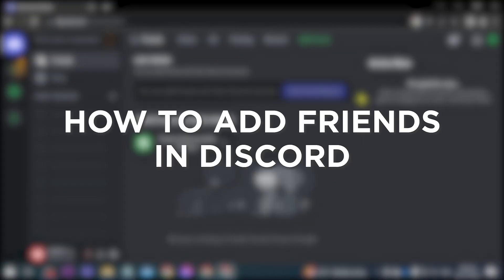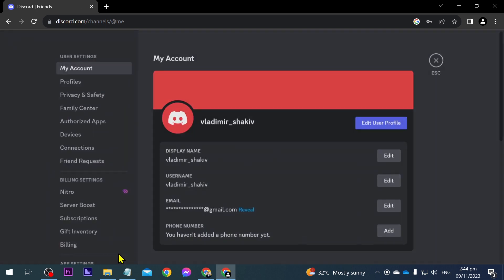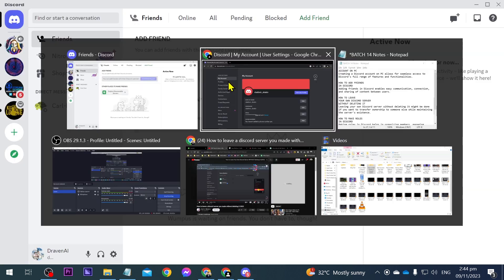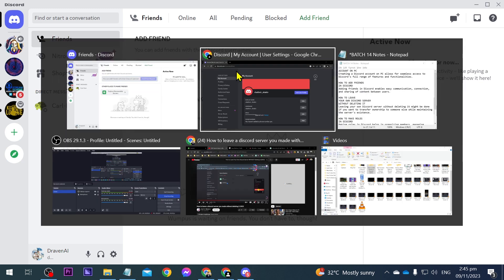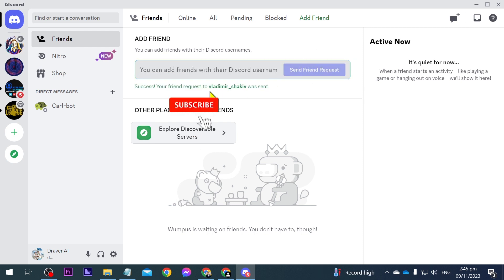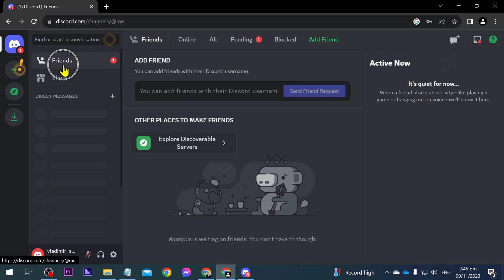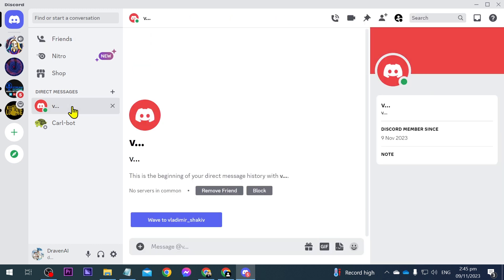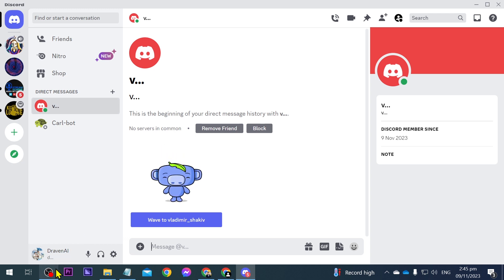How to Add Friends in Discord (EASY)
Here's how to add friends on discord easily without any hassle. With this method, you are now able to easily know how to add friends in discord quick and easy!